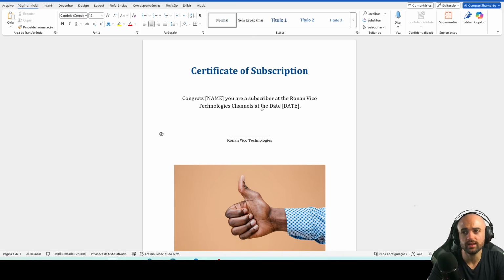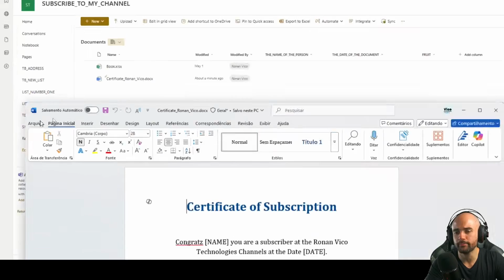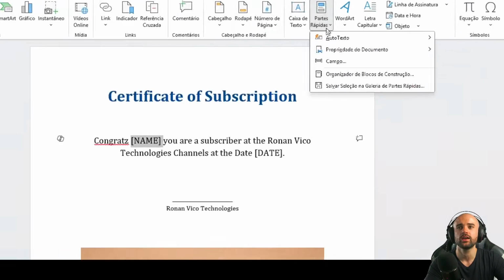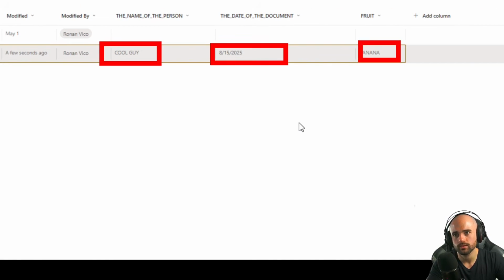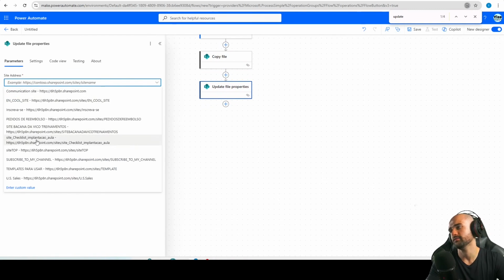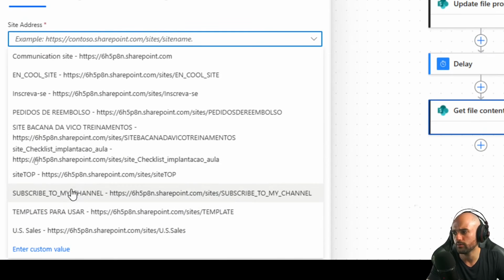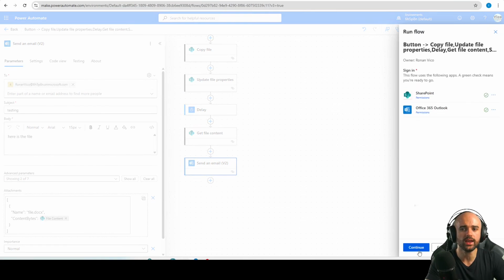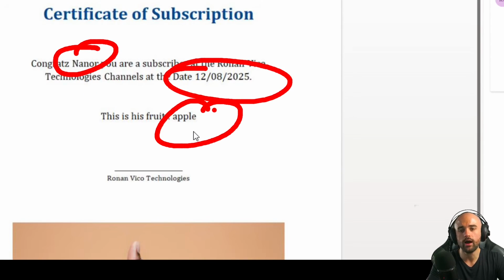Create DOCX from a Template in Power Automate Cloud (No Premium JUST STANDARD) - Step by Step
Need to generate formatted DOCX documents using a template—without using any premium connector?

No HTTP actions, no AI Builder, no third-party connectors. Just clean, fast, and 100% within your Office 365 license.

✅ Here's what you'll learn:
- How to build a Word template with **Content Controls** (plain text, tables, dates, images)
- Where to store your template and how to prepare it in **OneDrive or SharePoint**
- How to trigger your flow manually or automatically
- How to **populate the Word template** using **“Populate a Microsoft Word template”** action
- How to **save the final DOCX file** in a folder (yes, with a standard connector!)
- Bonus: how to send it via email or store it in a specific library with naming conventions

This process is perfect for **invoices, contracts, reports, employee letters**, and much more.
If you're working with automation on a budget, this is a must‑know trick.

Let’s build it together – step by step and without premium costs!

00:00 First Step create your docx template to replicate
01:25 Creating our dinamically properties to change in each document
02:44 Insert our properties into our template
05:12 Creating a Power Automate cloud flow that duplicates a template file, fills in its properties, and sends it via email
10:45 Checking the flow running and the doc at the email